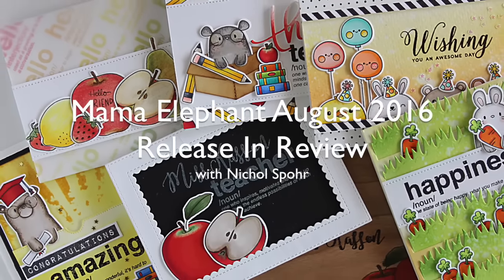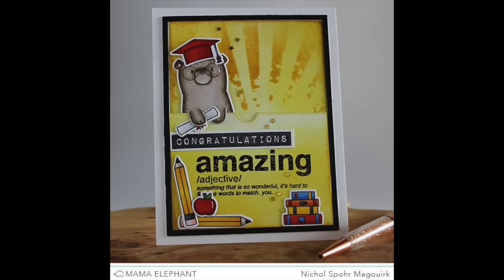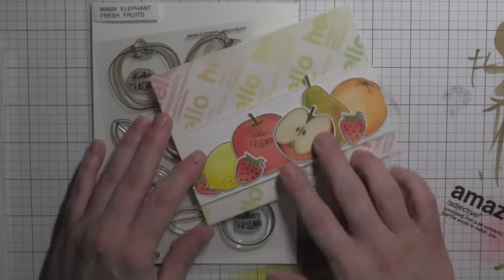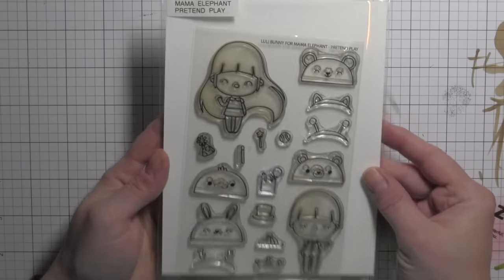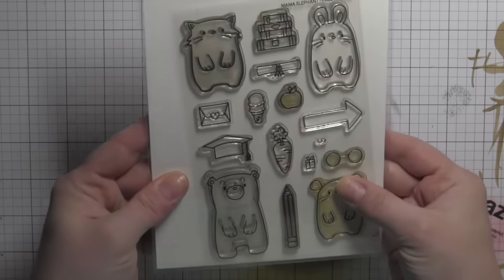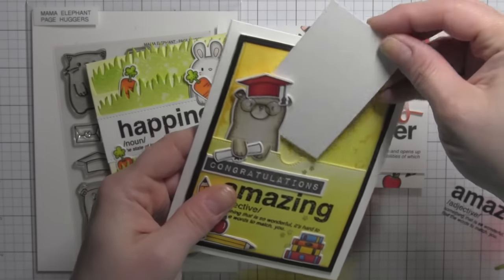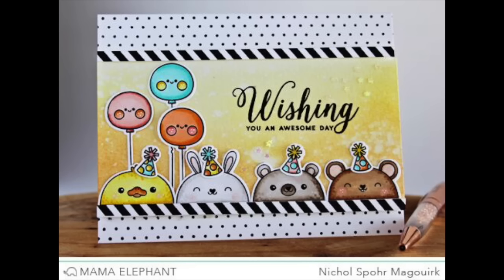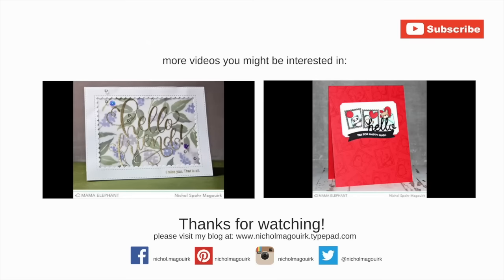Mama Elephant August 2016 Release In Review